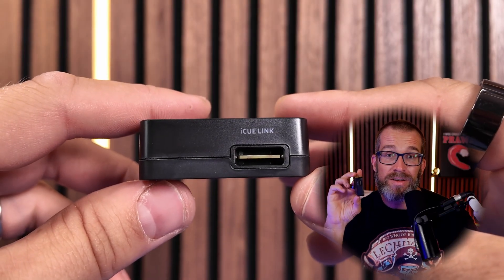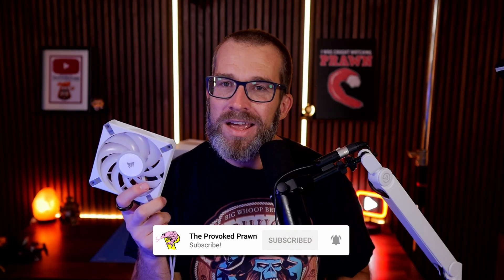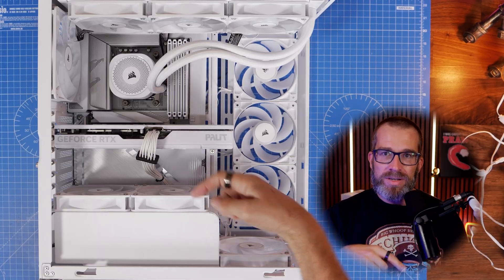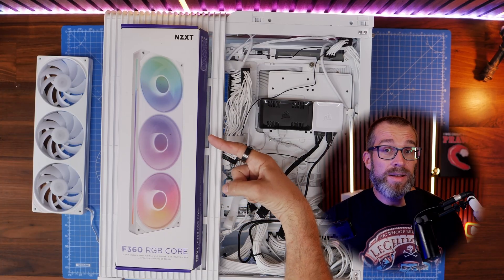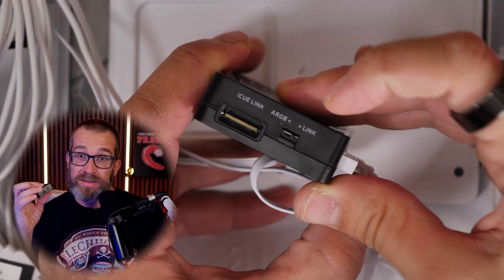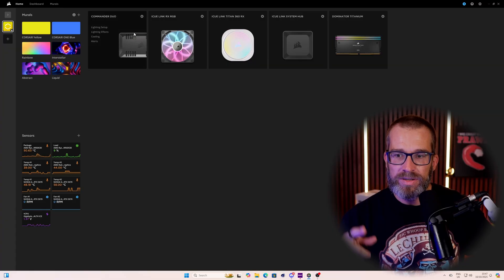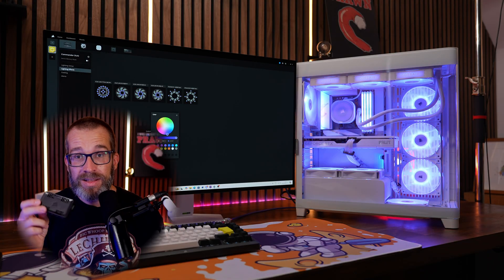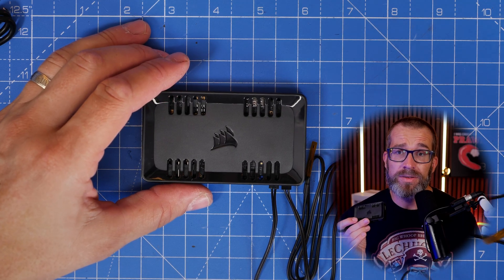Corsair Commander Duo - Everything you need to know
Hello! This is The Provoked Prawn talking to you about the @corsair Commander Duo. The Commander Duo is a fan controller for Corsair's ARGB PWM fans that's designed to replace the older Commander Core and Commander Core XT.

It's worth noting though, that this controller only works with the ARGB fans - i.e. the RS120, RS140 and RS120-R fans currently and won't support older Corsair fans with the "to RGB hub" labels on RGB cables.

What's interesting here is the Commander Duo supports:
Up to 12 PWM/ARGB fans (6 per channel)
Up to 100 LEDs over the two ARGB headers
Two temperature sensors
Connections to Corsair iCue Link system hub
Fans other than Corsair fans

The Commander Duo is a good option if you don't have any 5v RGB headers on your motherboard OR if you'd rather use Corsair's iCue Software to control the lighting and RGB of your ARGB fans.

It's also logical to use if you have ARGB fans in your system and want to add a Corsair iCue Link all in one cooler to your PC but don't want to swap the fans to match. So you can mix and match iCue Link fans and ARGB fans in the same PC. While also controlling both from iCue.

There are some downsides though. The ARGB PWM fans need to be daisy chainable. Because there are only two ports for power and two for RGB. So you have to connect a max of 6 to one and 6 to the other. So in the 4500x for example, I connected three on the bottom and three on the side together to one port and then the top radiator fans on a Natulius cooler and the exhaust to a rear fan and to the second port. Fiddly.

Amazon US
Amazon UK
Amazon FR
Amazon IT
Amazon DE
Amazon CA
Amazon AU

Motherboard - Gigabyte Aorus B650e Stealth Ice
CPU - AMD Ryzen 9 9950x3D
AIO - Corsair Nautilus 360 RS ARGB
Other AIO - Corsair iCue Link Titan 360 RX RGB
GPU - Palit GeForce RTX™ 5070 White OC